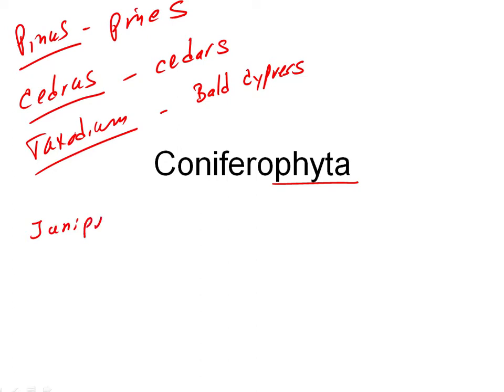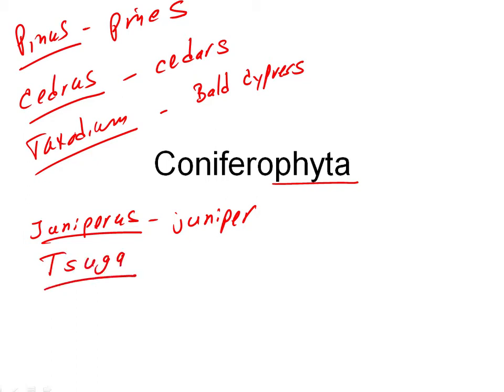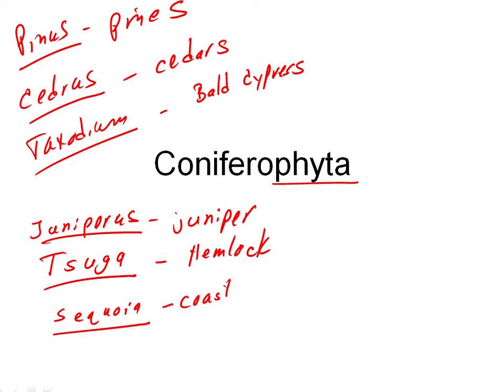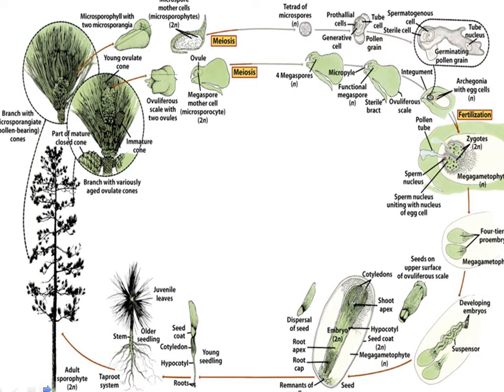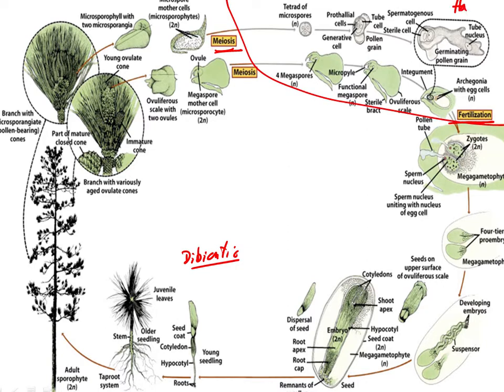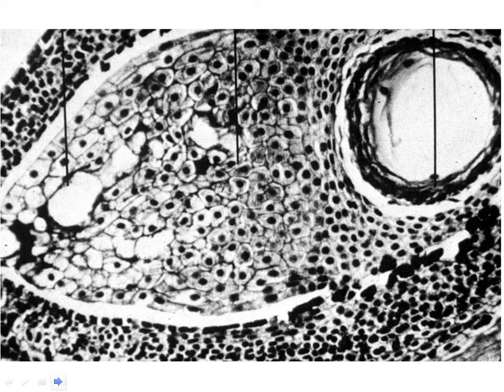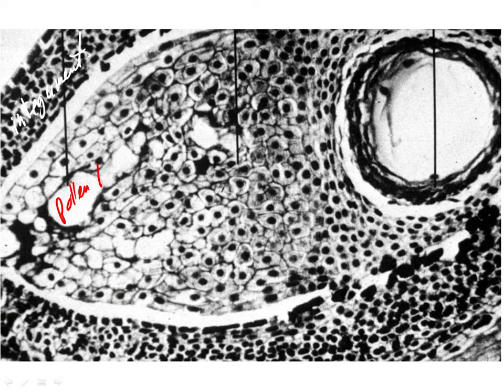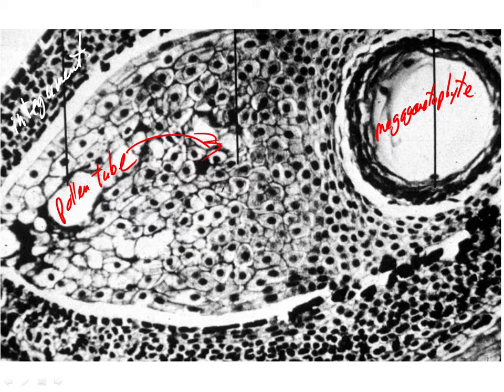26 Coniferophyta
Start: 0:00
Pinus: 3:18
Life cycle: 4:44
Vegetative characteristics: 8:12
Secondary growth: 10:24
Monecious plant structure: 11:27
Female cone at the time of pollination: 13:38
Longitudinal section of female cone: 16:12
Bracts subtending cone scales: 17:15
Cone scale and ovule in longitudinal section: 18:19
Pollination (change in audio quality): 19:25
Growth of the pollen tube through megasporantium: 21:54
Archegonium and egg: 24:32
Pollen, pollen tube, and sperm: 25:37
Fertilization: 28:48
Seed and embryo structure: 35:46
Seedling: 47:17
Life cycle: 49:30